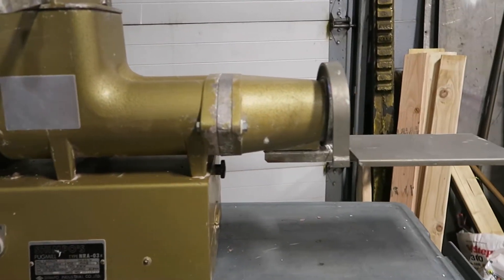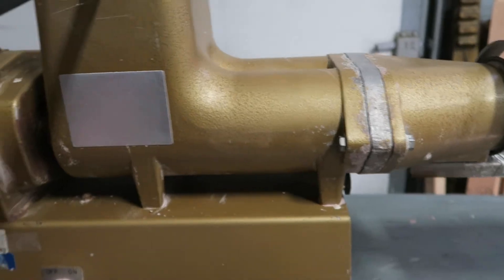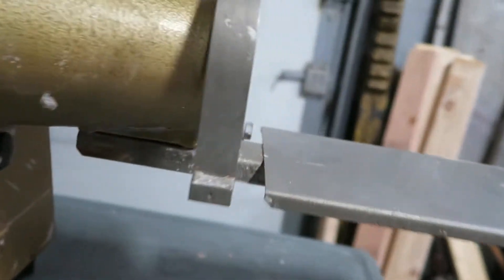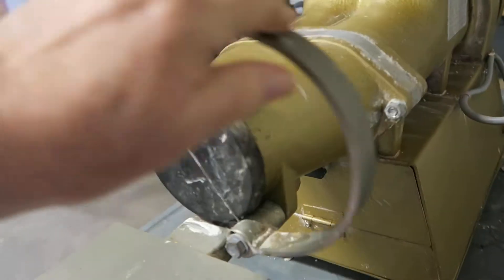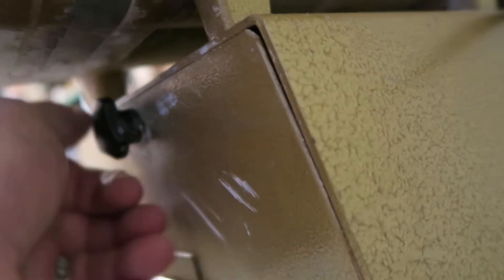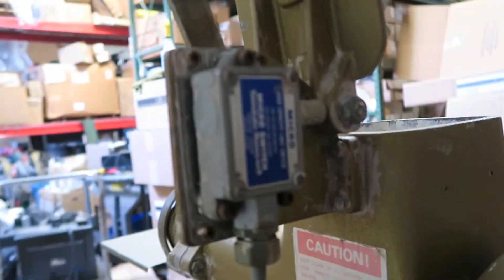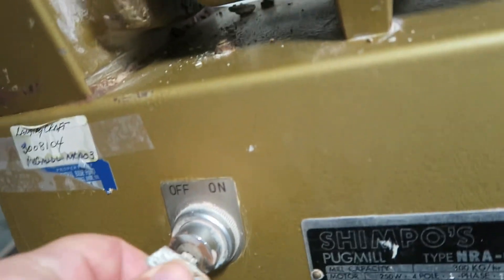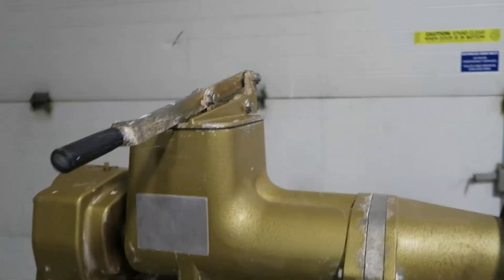Shimpo,s NRA-03 Ceramic Clay Pugmill 3” Extruder Tube 620 lbs./hr. 115 Volts